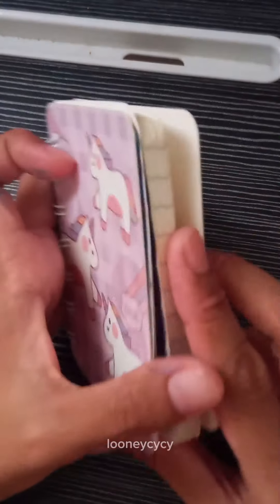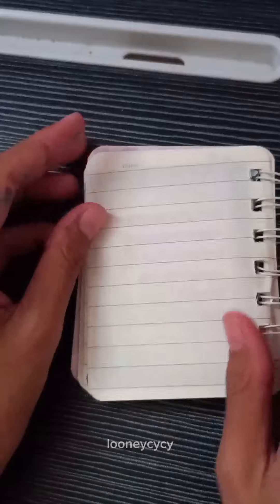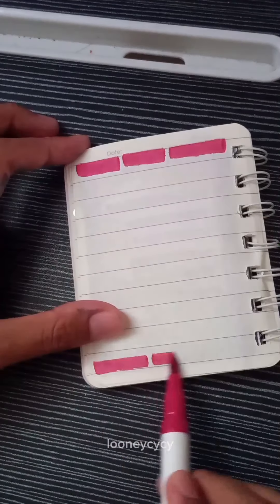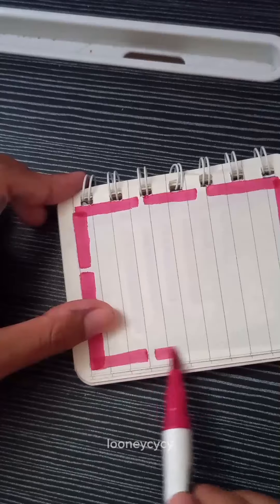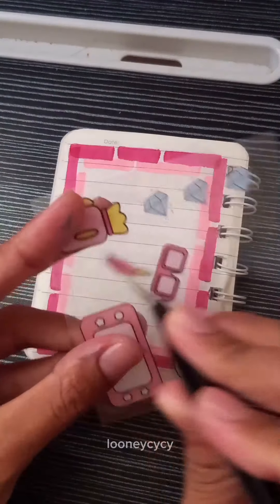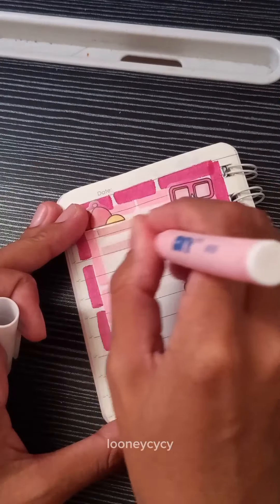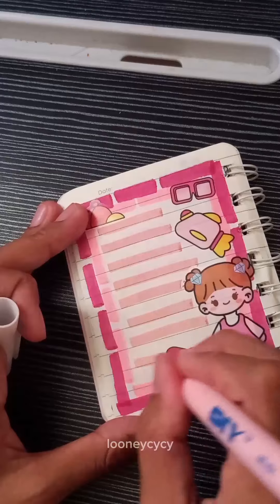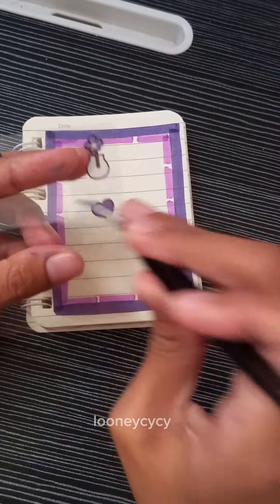journal book with ʚɞ cute sticker decorate ༘⋆✿ [ Looneycycy ]